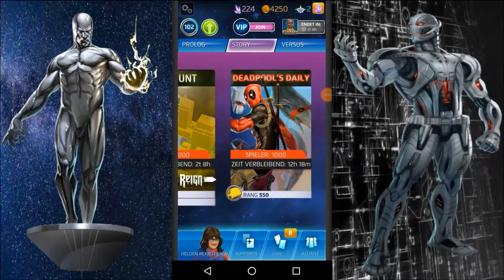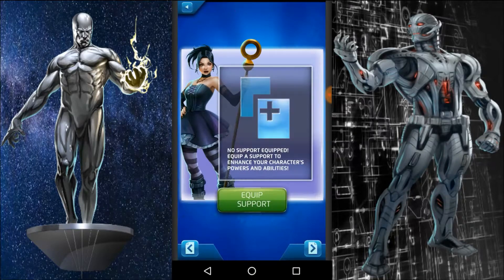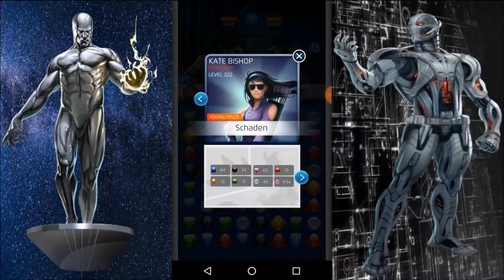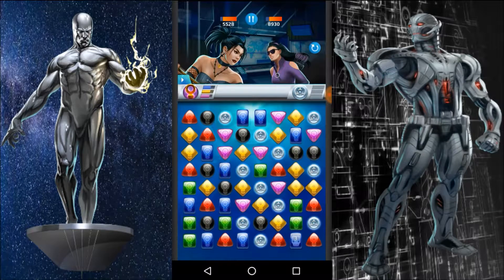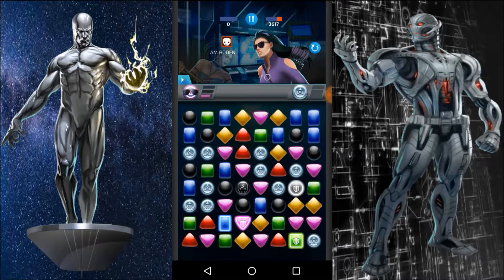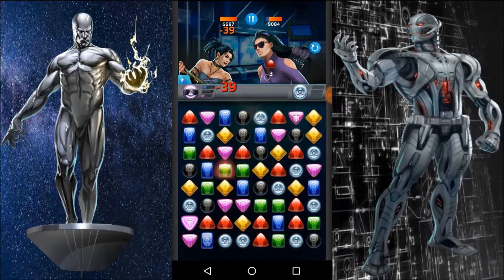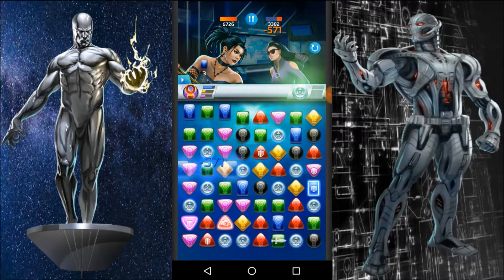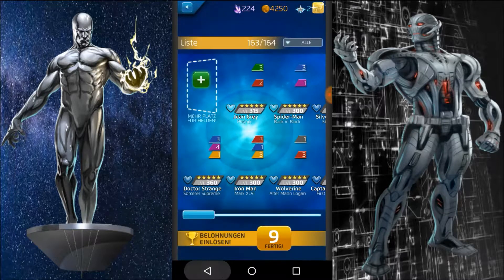08/06/2018 MPQ Crash of the Titans | 4 star Nico Minoru vs. 4 star Kate Bishop!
Hello YouTube and fellow MPQ players, who is stronger, the teenage Nico or the female archer?

Ethan Meixsell – By the Sword

Shout out to my buddies JonEl Media, Mr. MPQ & killpower559, check out their channels.